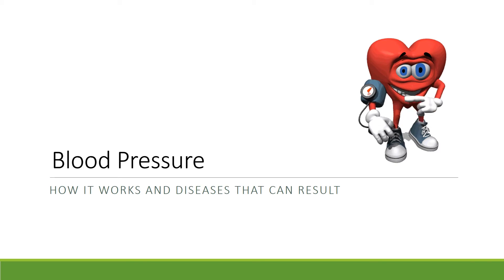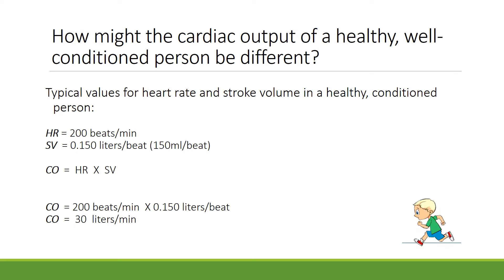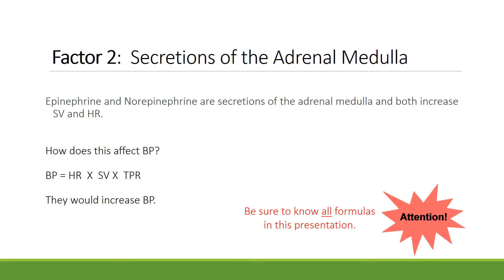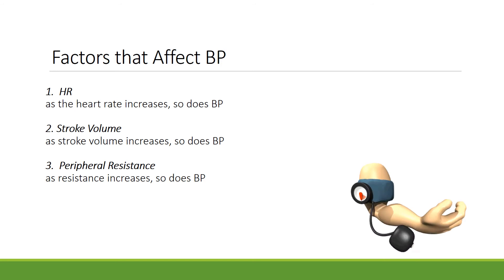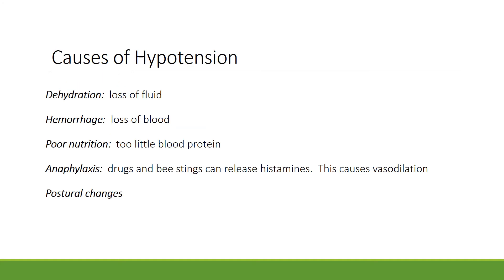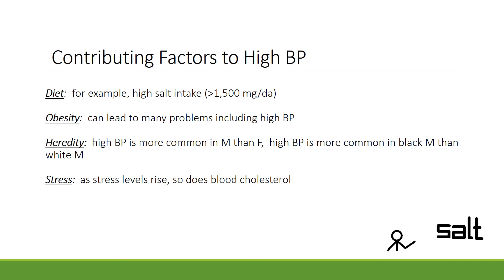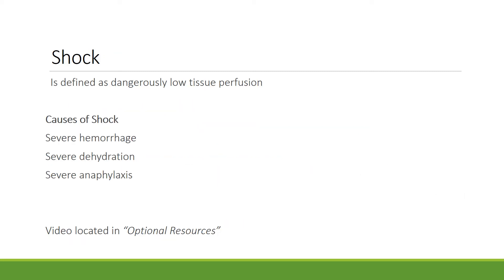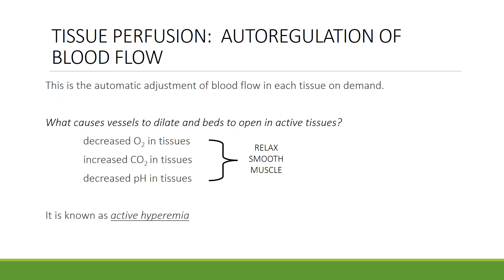11 Blood Pressure revised